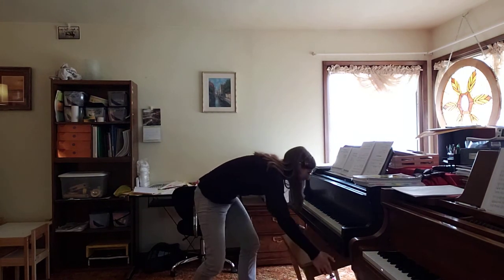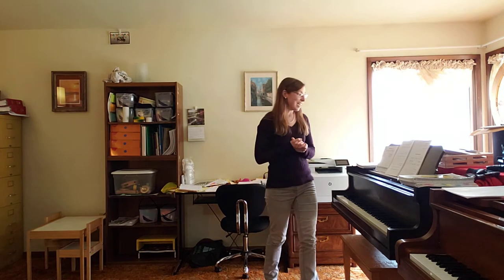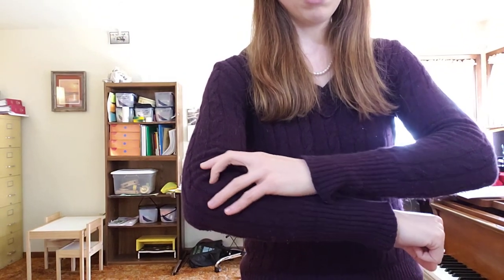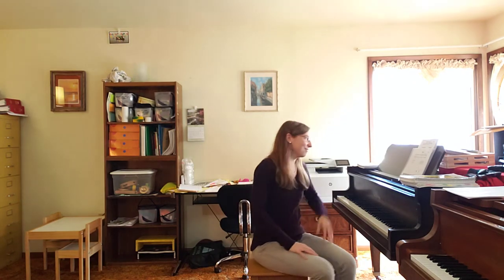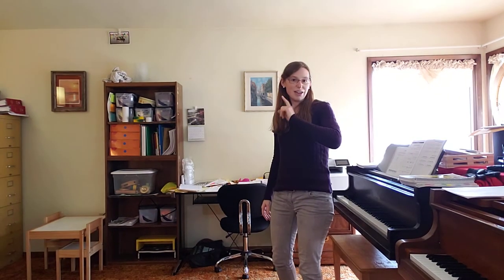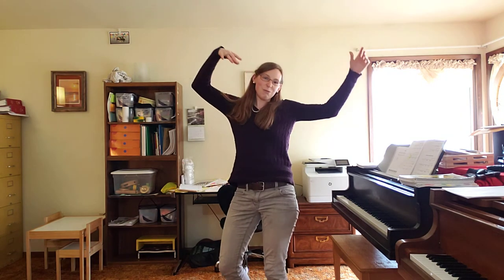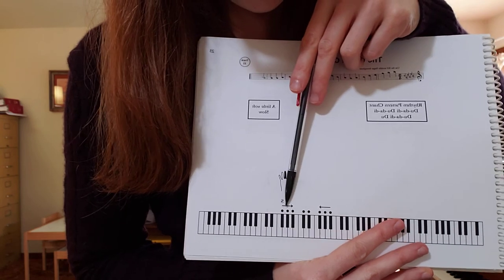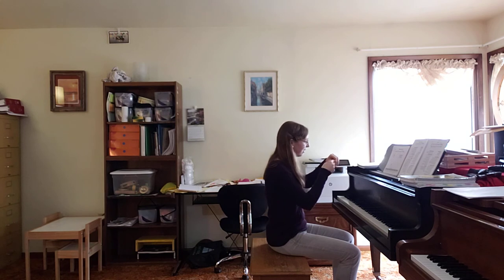Keyboard Games, Book A: p. 25 "The Green Caterpillar"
This video was recorded in mirror image. Sorry!

The lyrics to the goodbye song were written by Eric Bluestine, and are used with permission.
All other material in this video is the intellectual property of Marilyn Lowe, and is published with her permission. These videos were created to enable my students to continue learning during the COVID-19 epidemic, and they are not intended to serve as a substitute for instruction by a qualified teacher.

This material is taken from the teacher handbook for Keyboard Games; written by Marilyn Lowe and published by Music Moves. For more information about Music Moves for Piano, please see the following You can purchase books directly from the website under the tab "Books."